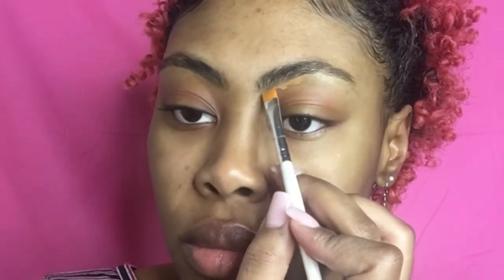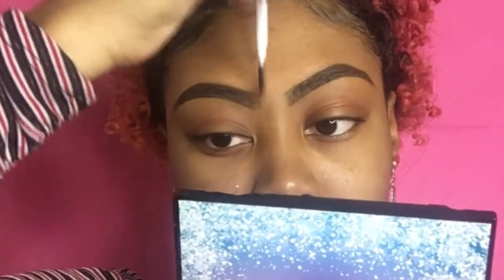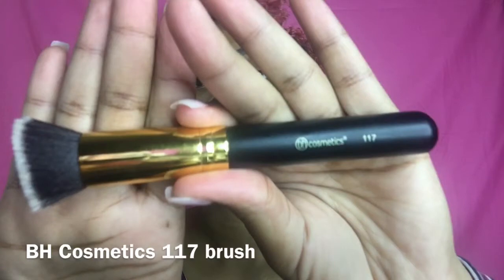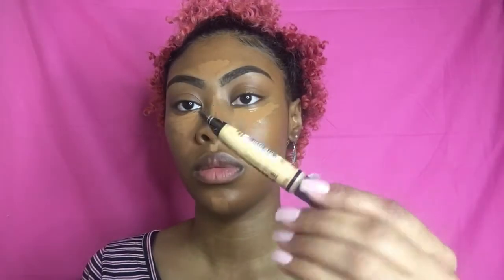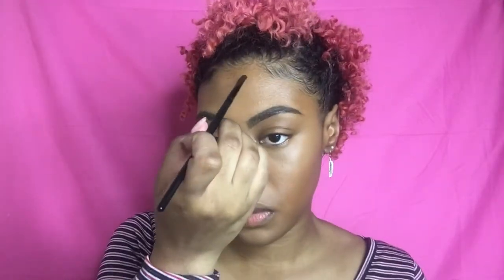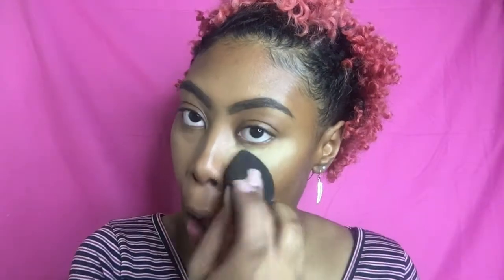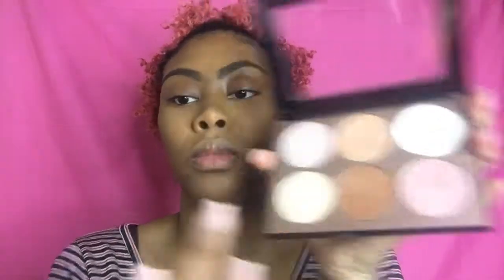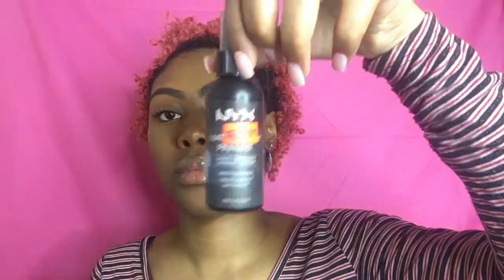My Foundation Routine| Affordable Products| Naturally Starr